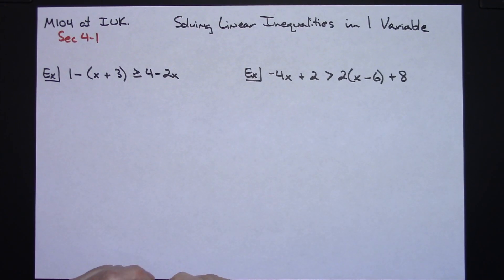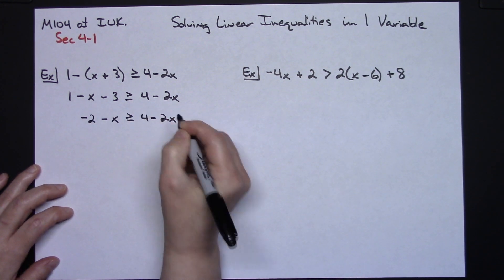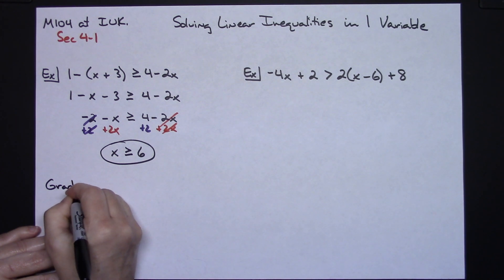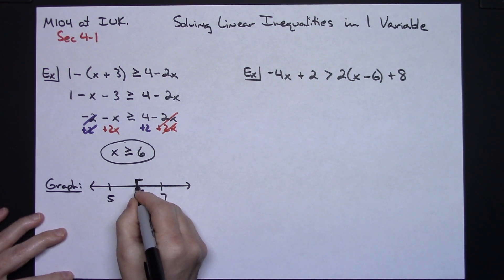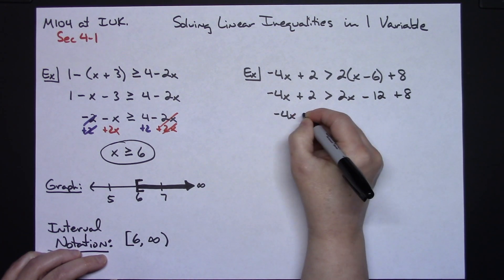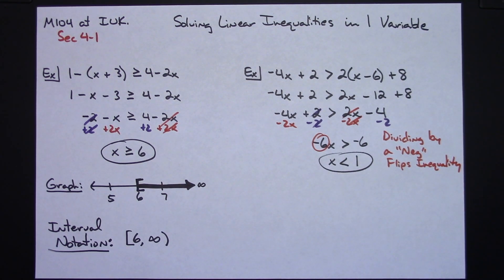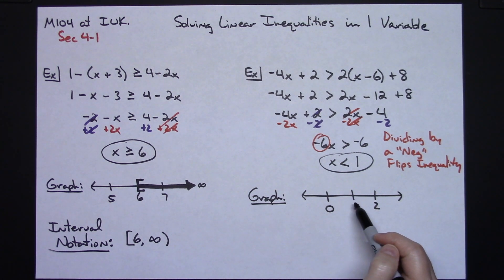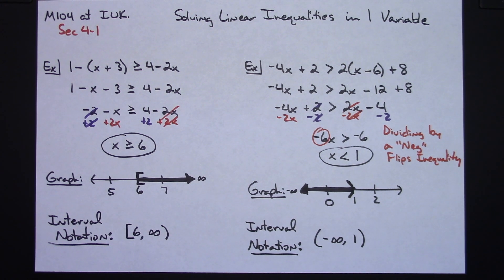Solving Linear Inequalities in 1 Variable ❖ College Algebra ❖ Algebra 1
This video goes through Solving Inequalities in 1 Variable. This would typically be taught in an Algebra 1 class, reviewed in Algebra 2, and again in College Algebra.